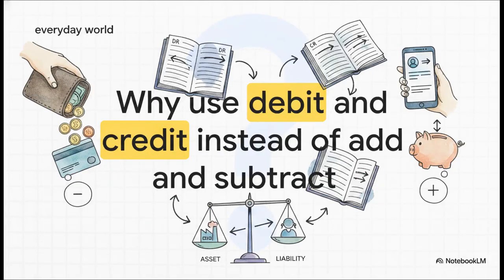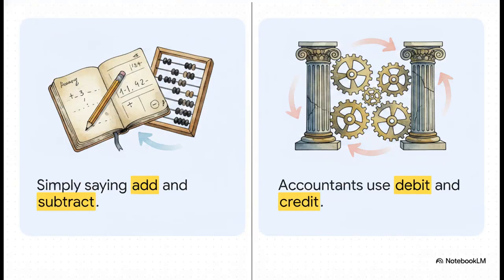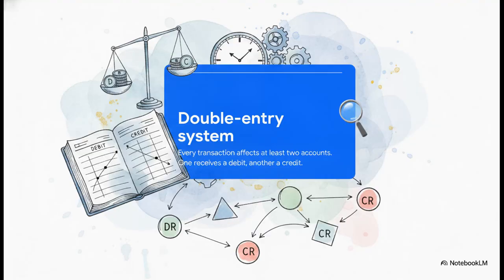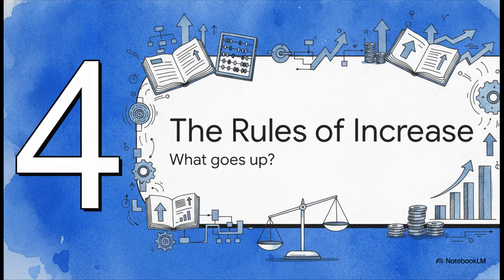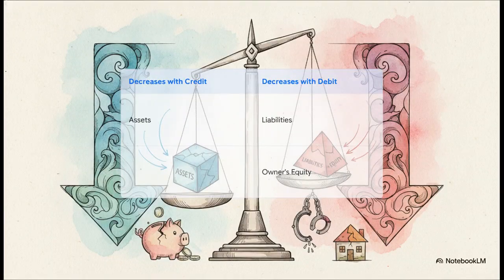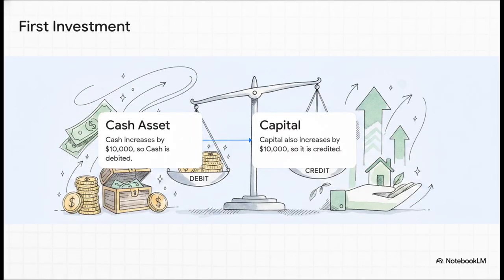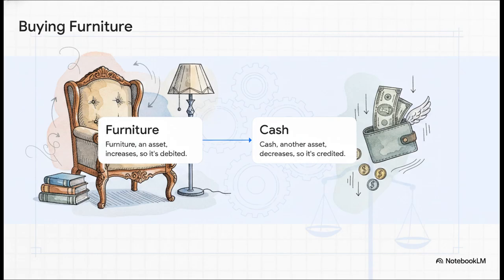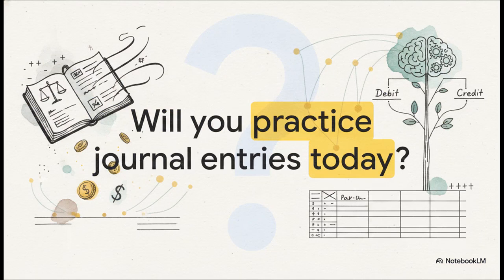basic Accounting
Confused about debit and credit? You're not alone! In this video, you'll learn the basics of debit and credit in the simplest way possible. Whether you're a student, preparing for exams, or just starting your accounting journey, this lesson will help you understand the fundamental rules of double-entry bookkeeping.

📚 In this video, you'll learn:
✔ What is Debit?
✔ What is Credit?
✔ Real-Life Journal Entry Examples
✔ Easy Tricks to Remember Debit & Credit

This beginner-friendly accounting tutorial is perfect for students of Commerce, B.Com, BBA, MBA, CA, ACCA, ICMA, and anyone interested in financial accounting.